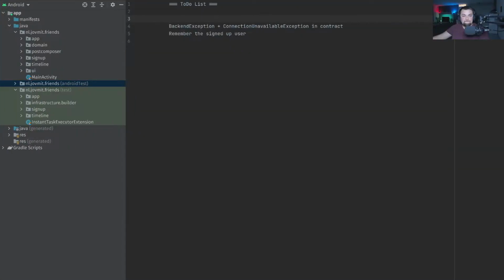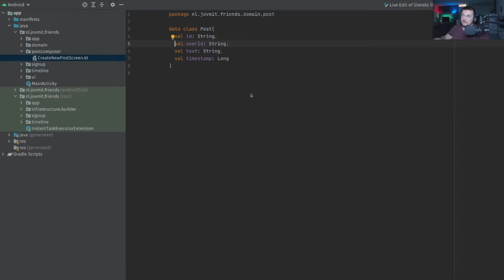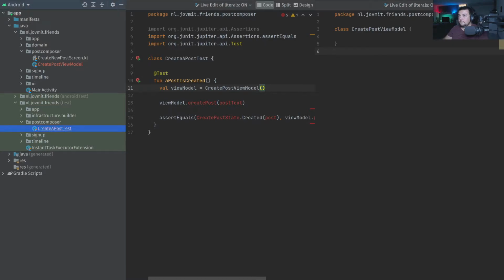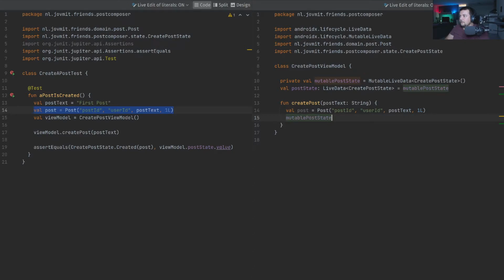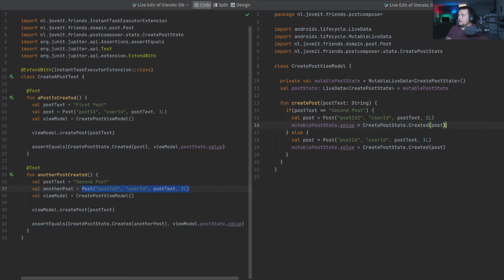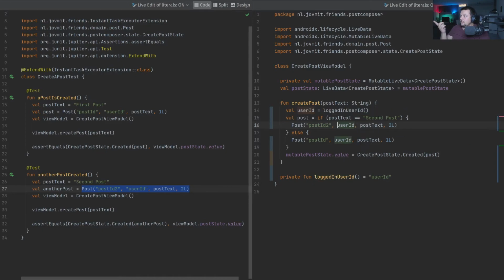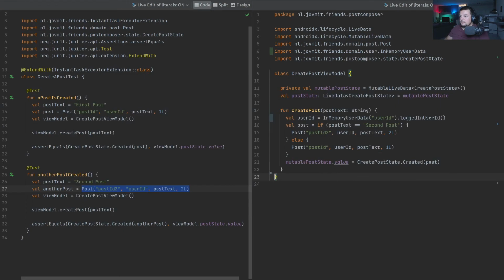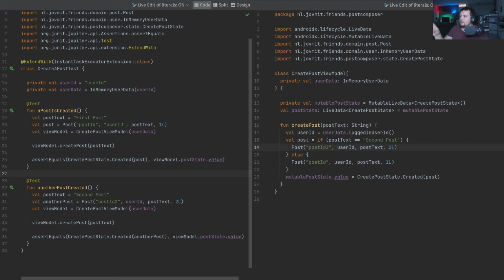Friends App Android Client Ep25 - TDD on Android Screencast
In this episode, we start working on creating the posts. The posts are dealing with 2 elements of randomness (postId and timestamp) that we need to be able to control from the tests. So some interesting ideas are popping up.

We already had a chance to do a little refactoring, leaving some more refactoring for the following episode!

Timeline:
00:00 Welcome
00:40 Where were we?
01:43 App in isolation
03:50 The post structure
05:50 The first failing test
16:35 Creating a hardcoded post works
17:15 Failing test for creating another post
20:35 Creating another hardcoded post works
21:00 Refactoring time!
22:37 How to deal with elements of randomness?
34:35 Wrapping up